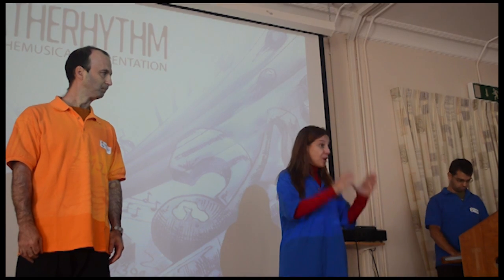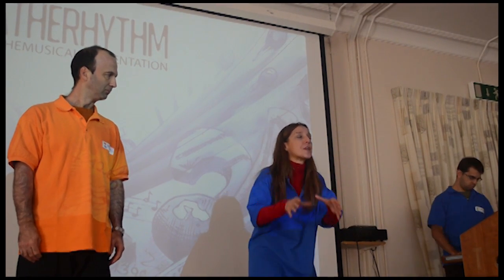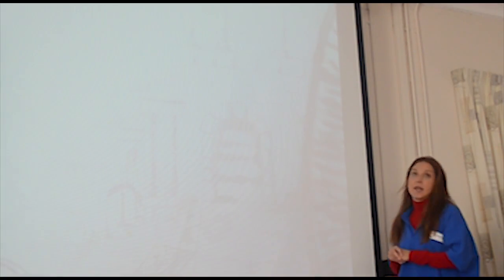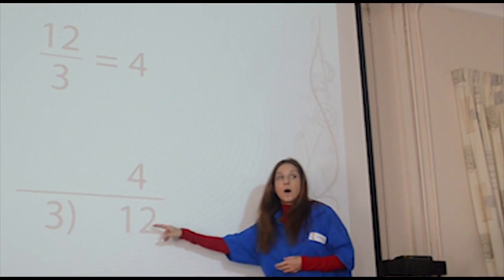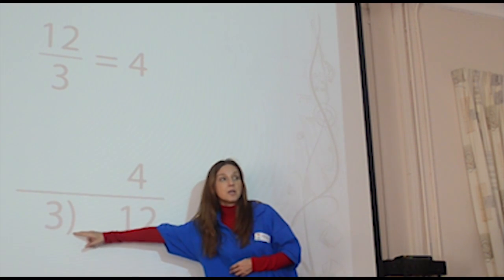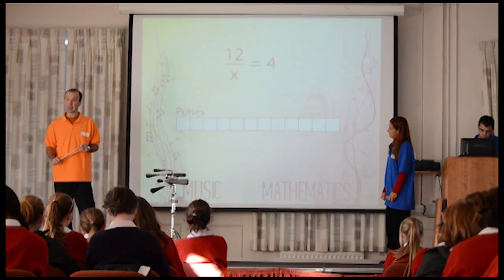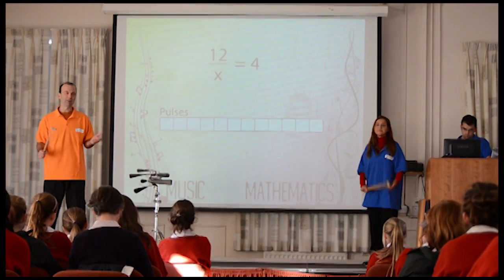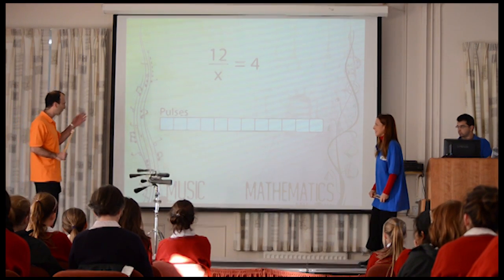Maths Rhythms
Dr Paco Gómez, Giovanna Farigu and Gutxi Céspedes the similarities between music and math using rhythm and  division at Froebel College of Education. The event was part of Maths Week 2011.